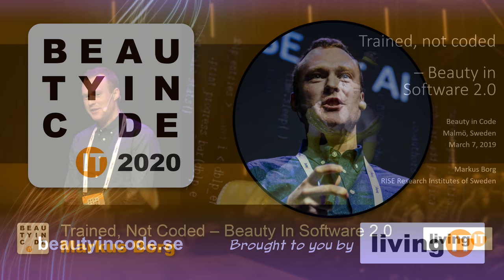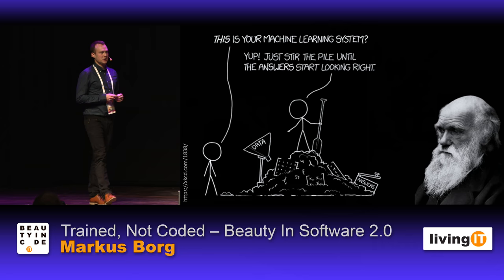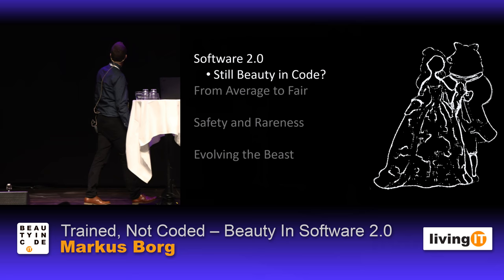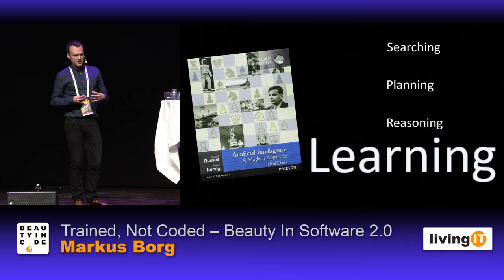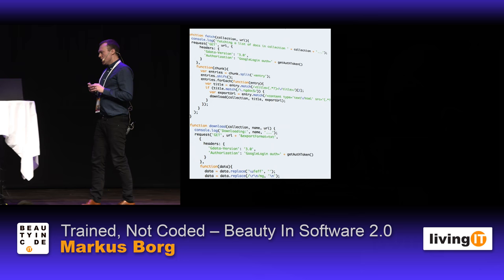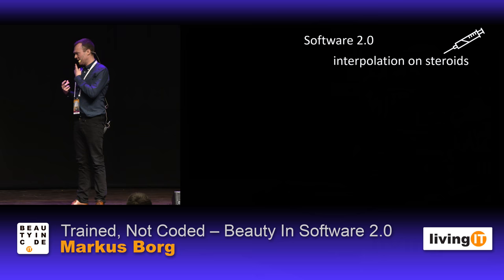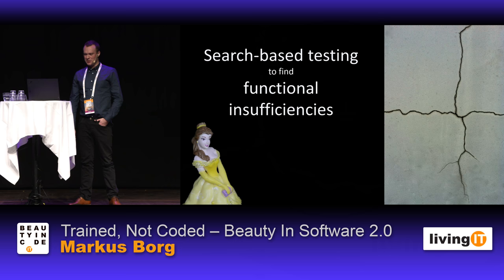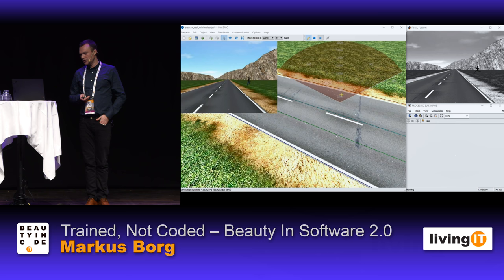Beauty in Code 2020, 3 of 6 — Markus Borg: "Trained, Not Coded – Beauty In Software 2.0"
Beauty in Code 2020 was a single-track full day IT-conference organized by Living IT, featuring five amazing speakers from three continents. It was hosted at the Malmö Live conference center on March 7, 2020.

"Trained, Not Coded – Beauty In Software 2.0"
Deep learning has revolutionized several application areas, especially within computer vision. However, developing systems that rely on machine learning (ML) introduces new challenges. As features are trained rather than coded, the beauty concept must expand to cover also data. But even with beauty in the training data, how could we possibly trust AI in critical applications such as self-driving cars?

In this talk, we will look at testing of a pedestrian detection system in state-of-the-art automotive simulators. We will discuss how the concept of safety fundamentally changes with ML and present a promising approach to testing. By embracing beauty in test code, we will demonstrate evolutionary test case generation for testing of trained systems – using AI to test AI.